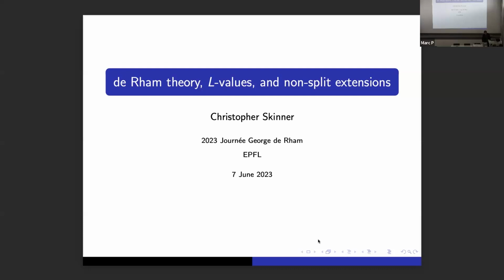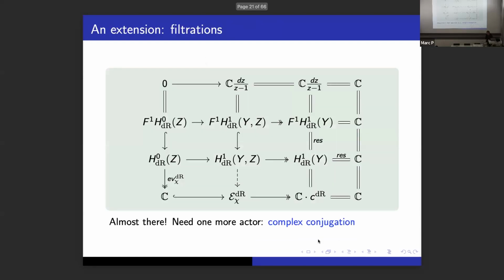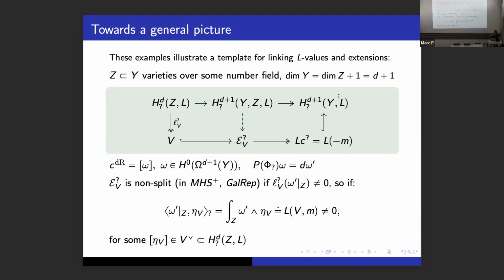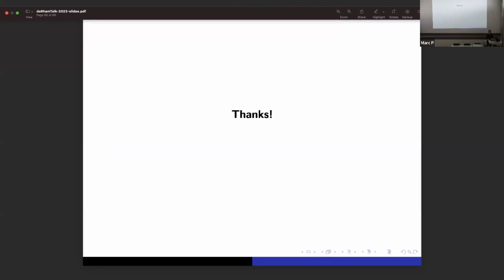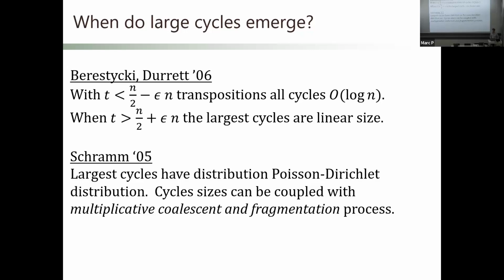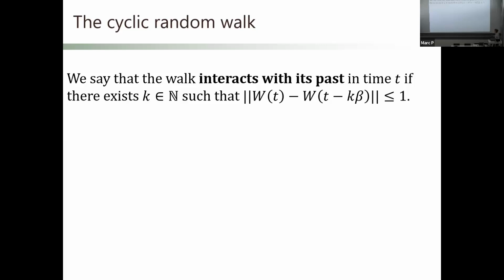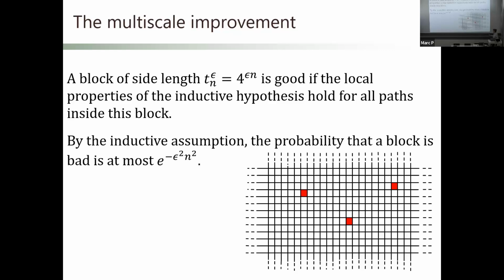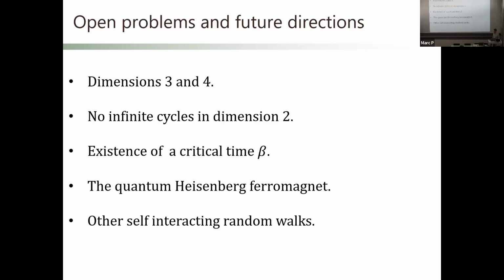Journée Georges de Rham 2023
The Journée Georges de Rham has been introduced in 1991 by the Troisième Cycle Romand de mathématiques. Since then, it is organized each year during the Spring semester by the mathematics departments of EPFL and of the University of Geneva, and it features two speakers of international fame. The Journée de Rham aims at presenting current developments in mathematics, as well as at stimulating interactions amongst researchers in mathematics and related fields.

The 2023 Edition took place on Wednesday 7 June 2023 with 2 speakers from Princeton University: Christopher Skinner and Allan Sly.

0:04 Christopher Skinner: "De Rham theory, L-values, and non-split extensions"

01:07:33 Allan Sly: "Infinite cycles in the interchange process in five dimensions"